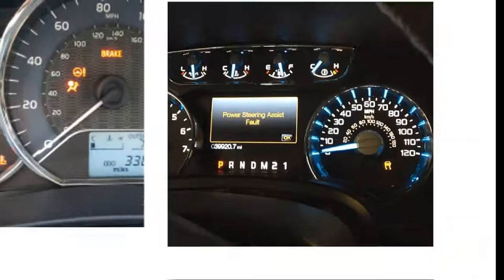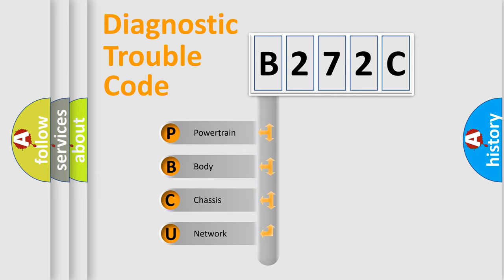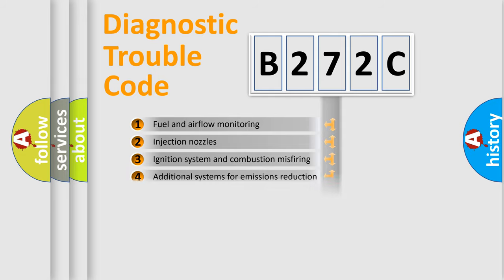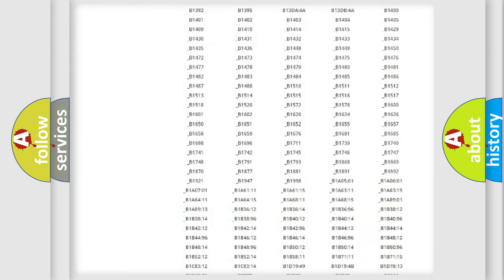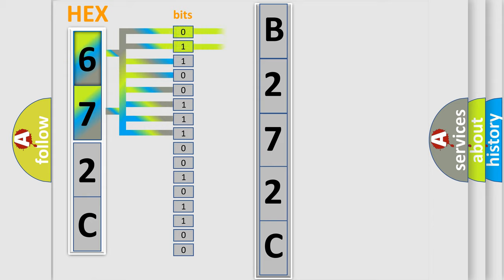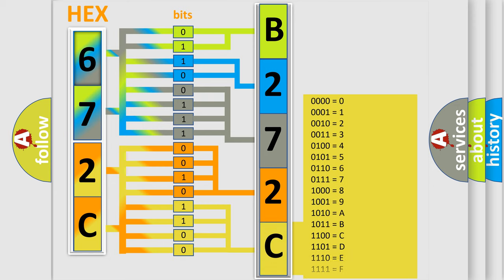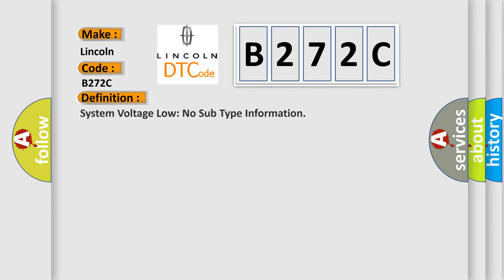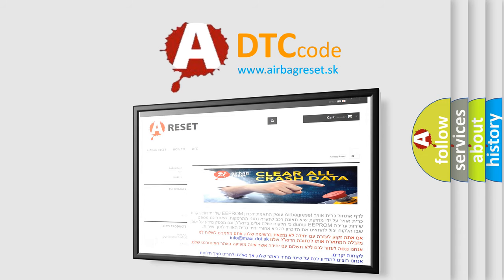DTC Lincoln B272C Short Explanation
Contents:
0:21 Basic DTC analysis according to OBD2 protocol standard.
1:48 Insight into programming
2:58 A diagnostically understandable description of the Diagnostic Trouble Code
3:05 Basic error definition

Make:
Lincoln
Code:
B272C
Definition:
System Voltage Low: No Sub Type Information
Cause:
This DTC sets wsets when the TCCM detects less than 9 volts of battery voltage for 5 seconds or more at TCCM .